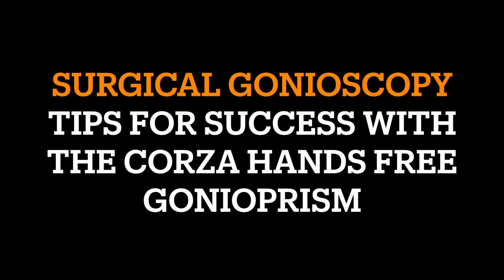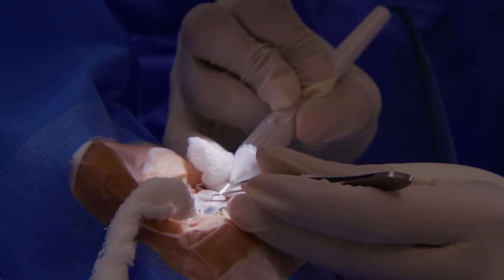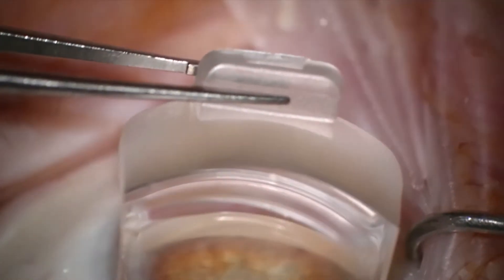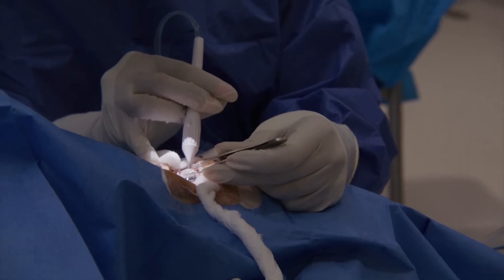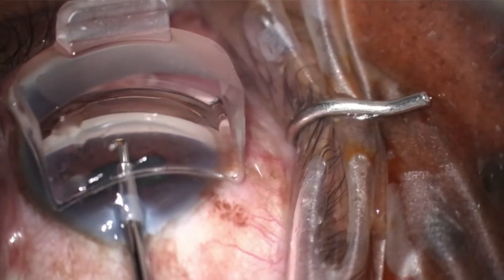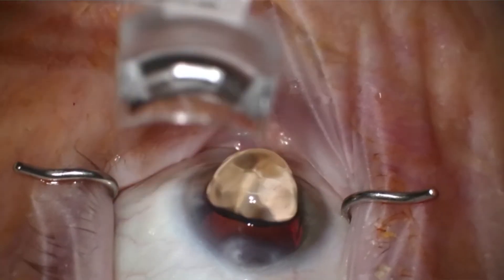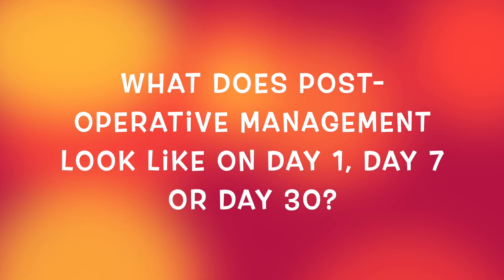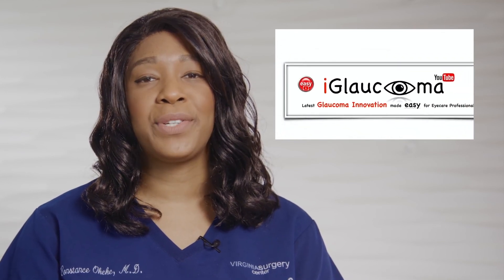Surgical Gonioscopy Tips for Success with the Corza Hands-Free Gonioprism - Part 2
In the 2-Part Corza Hands-Free Gonioprism Video Series find new and innovative tips for success with surgical gonioscopy. In this Part 1 video I showcase pearls for positioning the prism, outline key benefits of the hands-free aspect of the lens, and discuss how to get a great angle view during a MIGS procedure.

In this video series Dr. Constance Okeke, your host takes the viewer through videos that get to the point with succinct, yet engaging content. For more information on Dr. Constance Okeke, a glaucoma specialist, MIGS expert, speaker, trainer, and author, go

Looking for help with Surgical Gonioscopy? Check out this video on Top 5 Tips for Mastering Surgical Gonioscopy

Grab a FREE 2022 GLAUCOMA MEDICATION GUIDE. This guide includes a comprehensive list of the most commonly used glaucoma drops, descriptions of mechanisms of action, dosages, common adverse effects, and efficacy!

The Building Blocks of Trabectome Surgery (Kugler publications; ISBN-10: 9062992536, ISBN-13: 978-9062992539) authored by Dr. Constance Okeke is an excellent resource to learn more information about MIGS in general and Trabectome specifically. Use this special code for a limited time to get a 20% book discount: MIGS21 Access the book